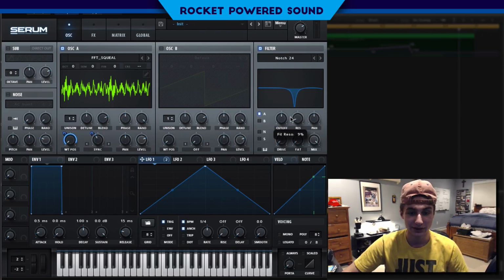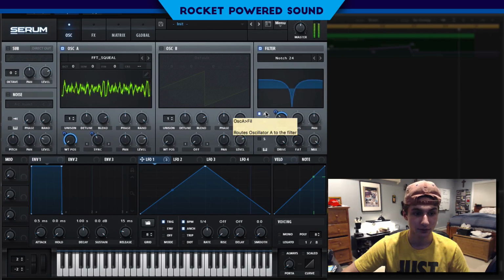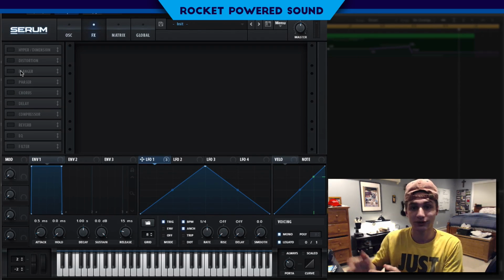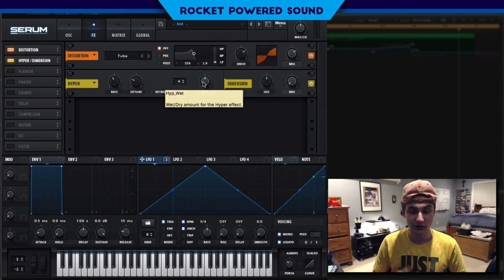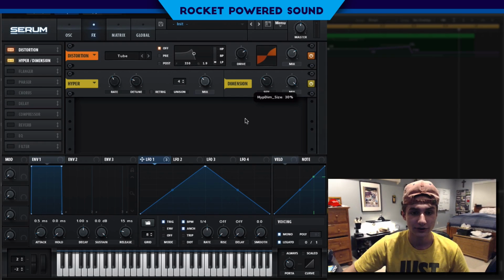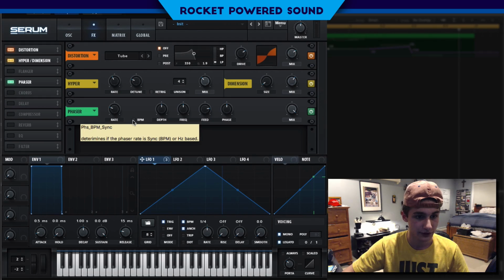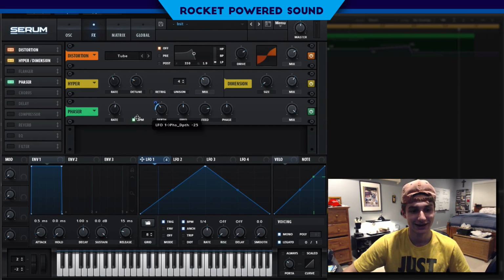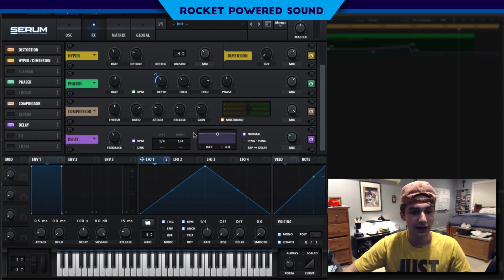HOW TO MAKE OOLACILE BASSES IN SERUM TUTORIAL (Free Preset)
In this Serum tutorial, I show you how to make Oolacile style dirty basses. Perfect for Dubstep, Future Bass, Trap, and House producers- beginner or expert.